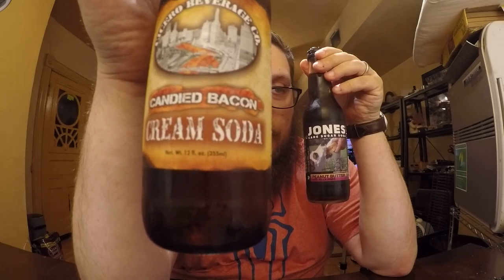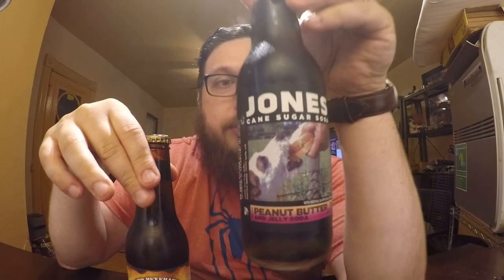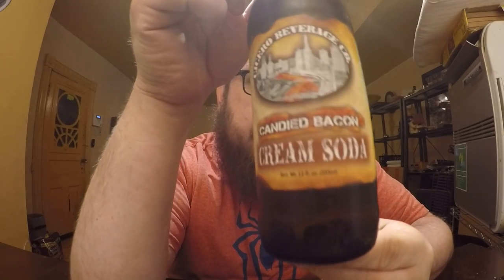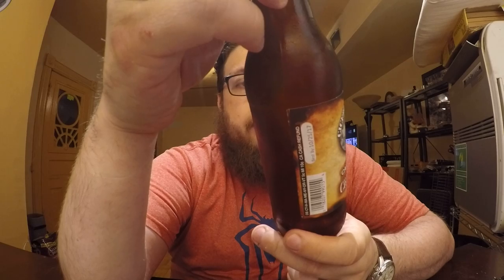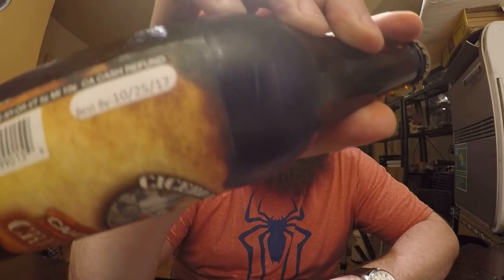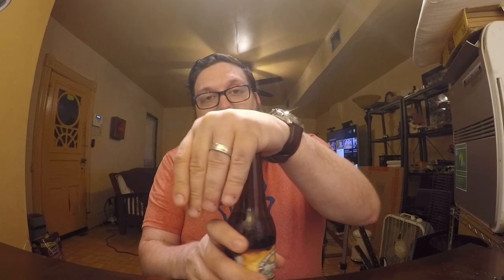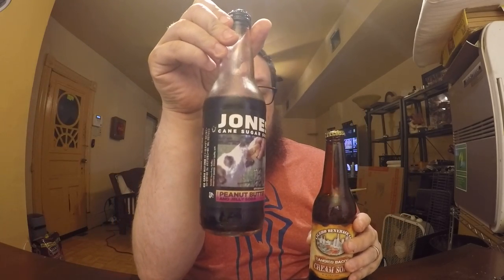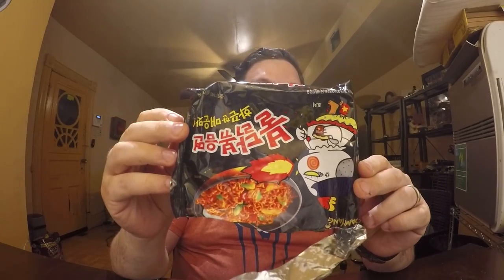PB & J Soda and Candied Bacon Soda Review